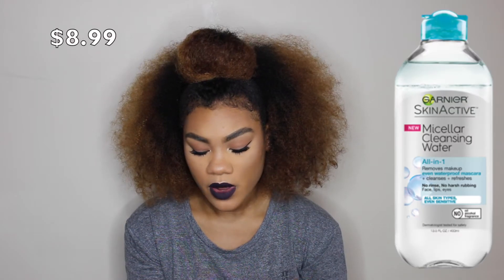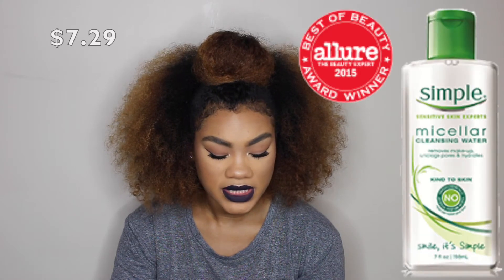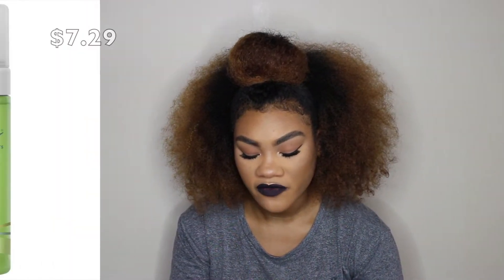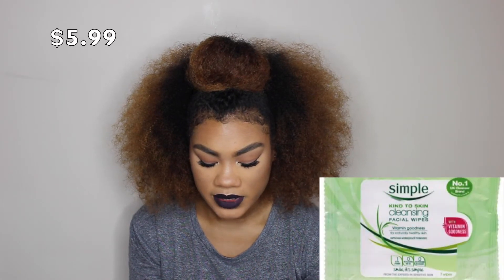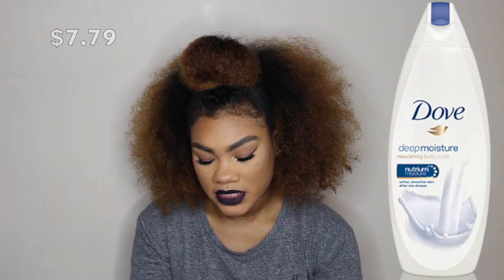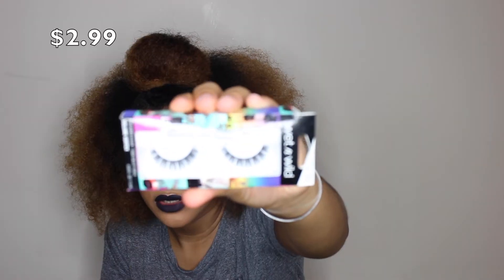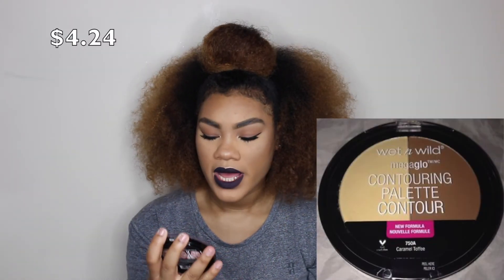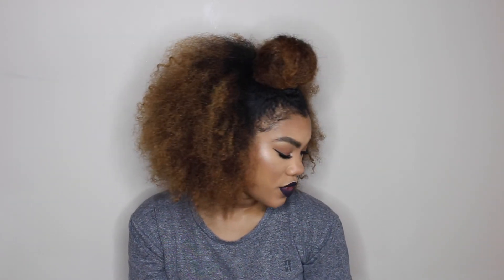Haul | Walgreens: Beauty & SkinCare | QueenPrincessKym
Hey y’all!! Let me tell ya, I filmed this video weeks ago… Lol. I purchased these products when the "buy one, get one half off sale" was going on. The prices listed below and in the video are the regular prices. I’m on SpringBreak right now; so, I have been catching up on editing videos. :) Thank you, Love you guys!

Products Mentioned:

Garnier Skin Active Micellar Cleansing Water ($8.99)
Clean & Clear Essentials Deep Cleansing Astringent ($5.99)
Simple Micellar Cleansing Water ($7.29)
Simple Soothing Facial Toner ($7.29)
Simple Foaming Cleanser ($7.29)
Simple Smoothing Facial Scrub ($7.29)
Simple Nourishing 24hr Day & Night Cream ($12.49)
Simple Cleansing Facial Wipes ($5.99)
Dove Deep Moisture Nourishing Body Wash ($7.99)
Wet & Wild Volume Vortex Lashes ($2.99)
Kiss Natural Plum Spicy Lashes ($4.00 I think)
Wet & Wild Contouring Palette in Caramel Toffee ($4.24)

FAQ:
Camera: Canon T5i
Lighting: Diva Ring Light Nova